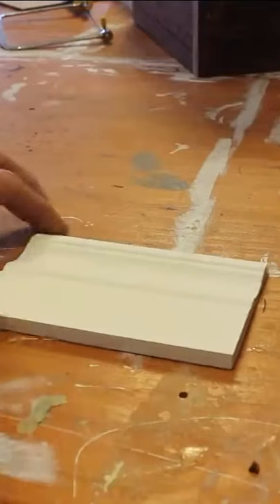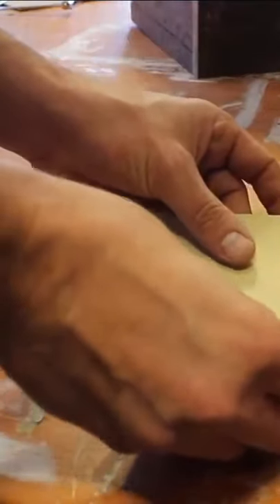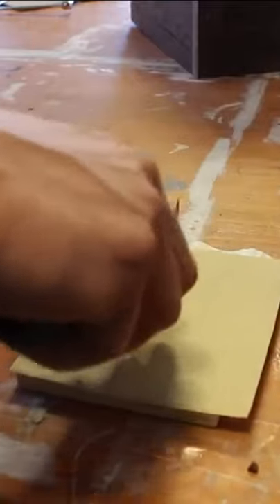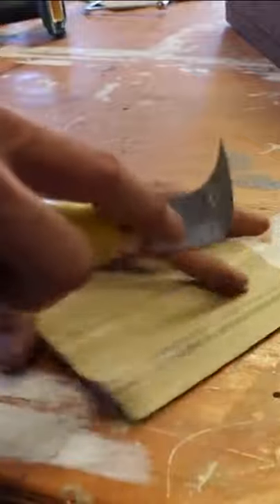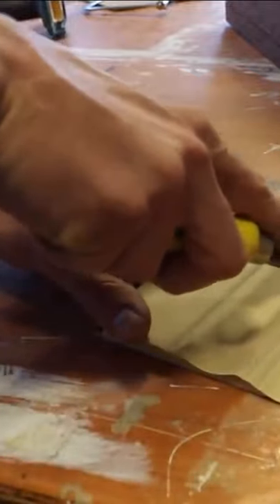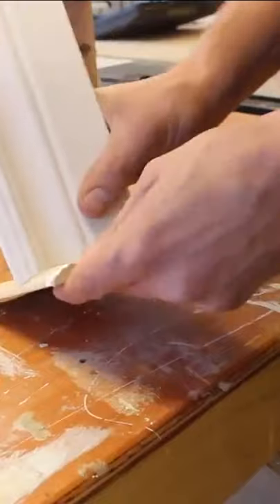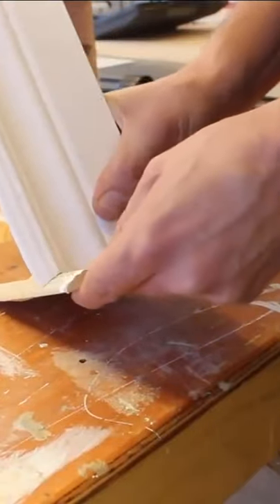Perfect Inside Corners Every Time With This Trick!!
I Stole this clip from my video on how to install base boards

Woodworking Apron
12” Dewalt Mitre Saw
Aircompressor & Brad Nailer Combo
2” Brad Nailer
2p 10 CA Glue
Irwin Coping Saw
Dewalt Table Saw
Dewalt Planer
Milwaukee Drills
Bessey Pipe Clamps
Irwin Quick-Grip Bar Clamp
Jointer
Dewalt Router
Bosch Colt Router
Router Bits
Jig saw
Makita Circular Saw
Kreg Pocket Hole Jig
Dewalt Orbital Sander
Rigid Oscillating Belt Sander
Marple Chisels